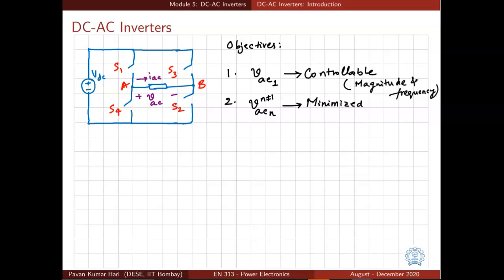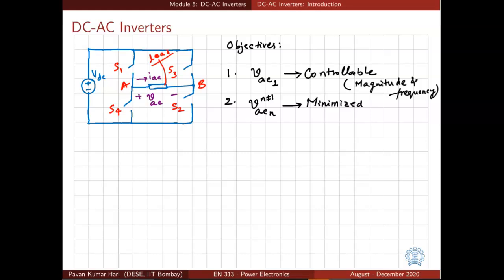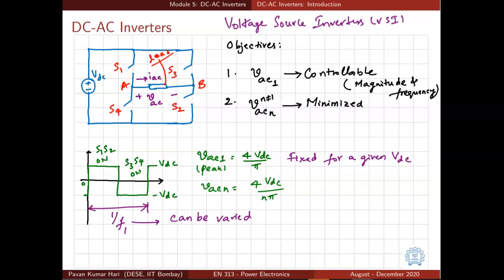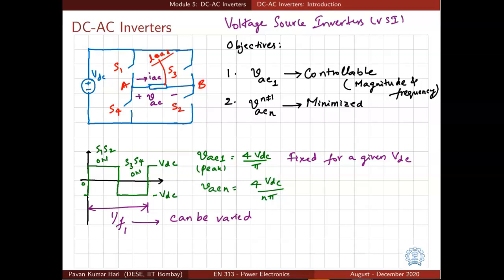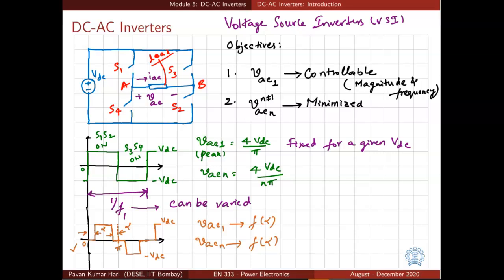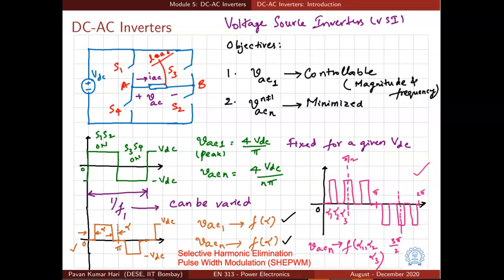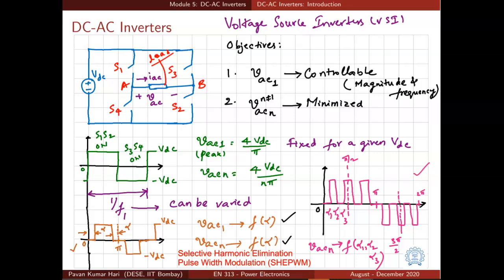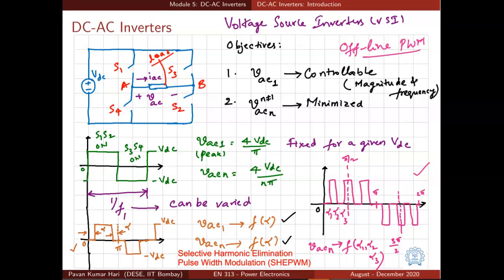module5 02 1ph vsi part2